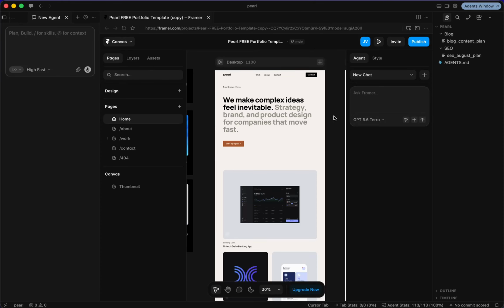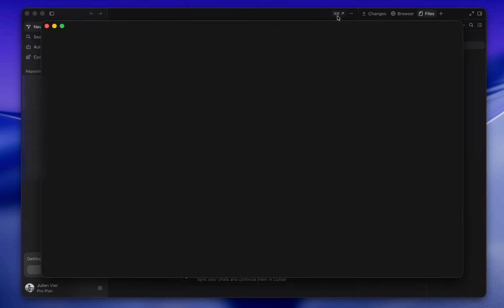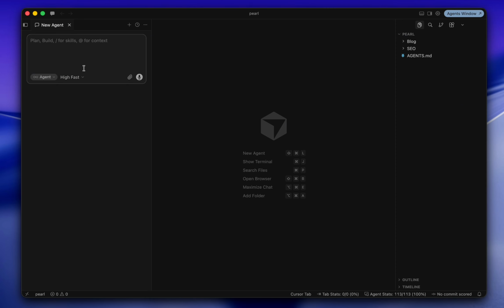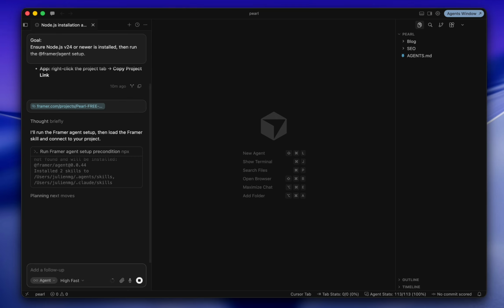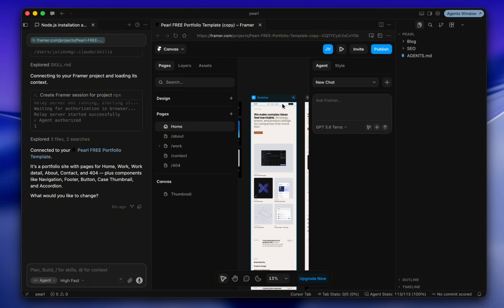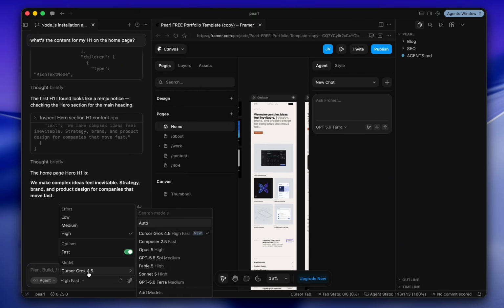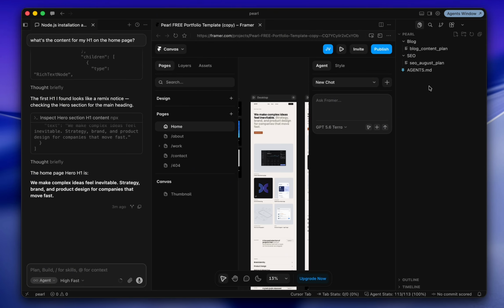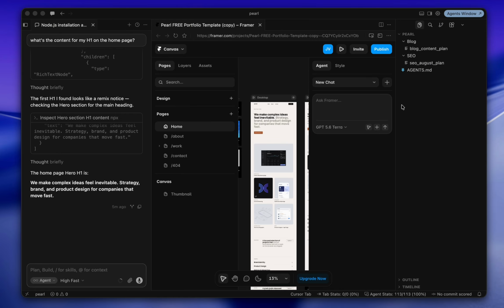How to Connect Framer to Cursor (Tutorial)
In this video, I show you how to connect Framer to Cursor and use Cursor as an external AI agent to work directly with your Framer projects.

I walk you through the setup, show you my current workflow, and explain why you might want to use Cursor for access to more AI models, your existing Cursor subscription, and a more flexible workspace with files, notes, plans and skills.

CHAPTERS:
00:00 Intro
00:25 Getting Started with Cursor
01:00 Connecting Cursor to Framer
02:29 My Framer + Cursor Setup
03:13 Testing the Connection
03:37 Why I Use Cursor with Framer
04:10 Plans, Rules & Project Context
04:52 Cursor vs Framer AI Credits
05:07 Should You Use Cursor or Framer Agent?
05:22 Conclusion